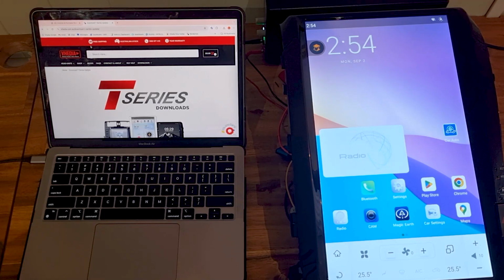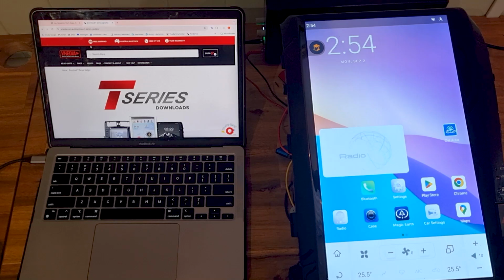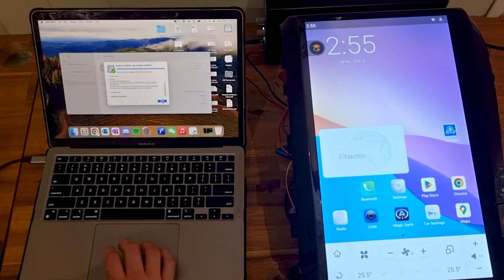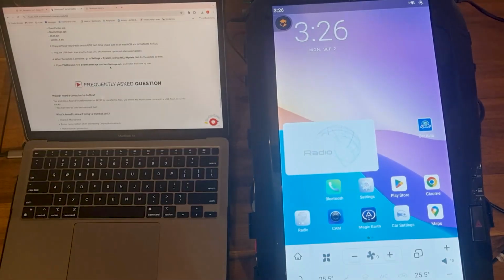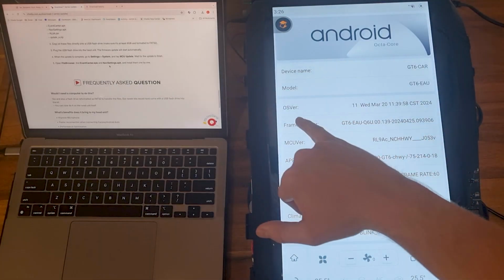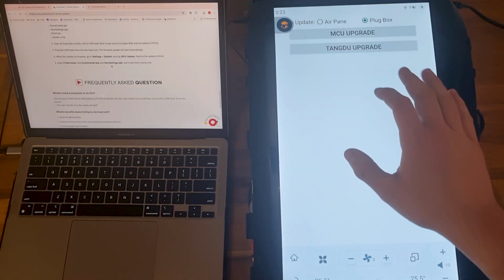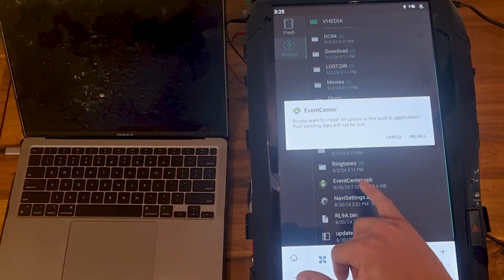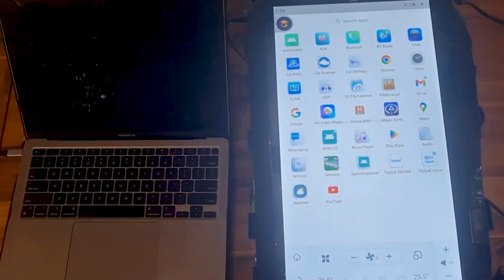Firmware Update - T Series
In this tutorial, you'll learn how to update the firmware on your T-Series head unit. The video begins by explaining the necessary setup, including the use of adapters and USB connections. You'll be guided through downloading the firmware from the official website, formatting your USB drive to MS-DOS FAT32, and transferring the firmware files. The tutorial also covers pre-upgrade steps, such as checking your current software version to ensure the update is successful. Finally, the video walks you through the firmware upgrade process, including initiating the MCU upgrade, allowing the unit to restart, and installing additional updates. By the end, you'll have a fully updated T-Series head unit.